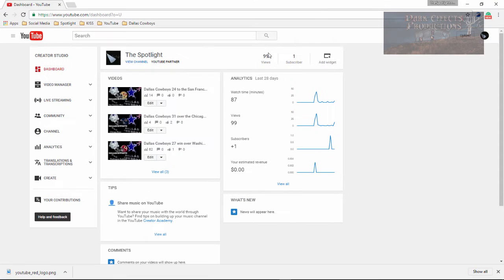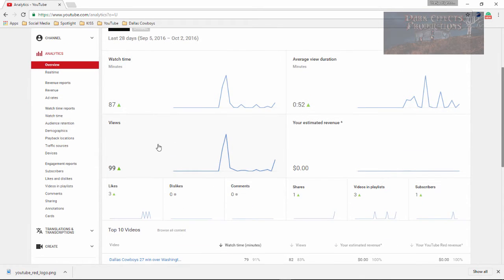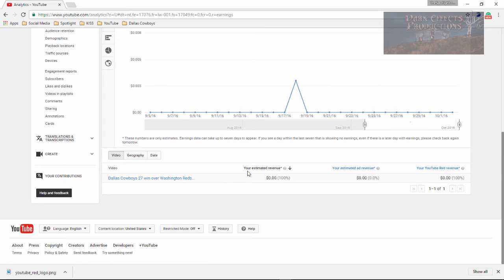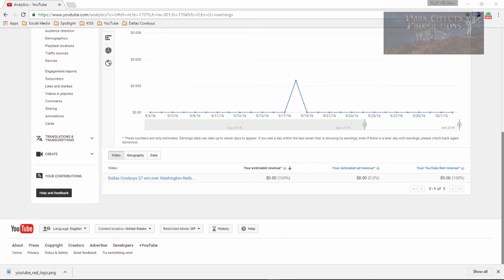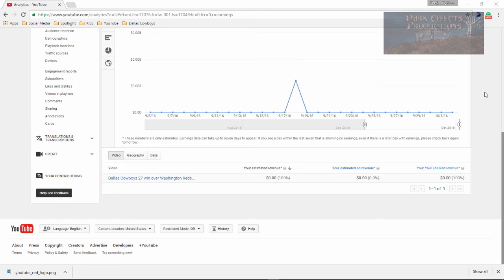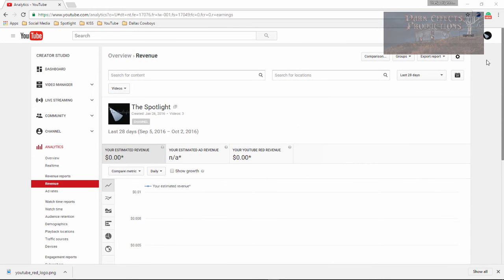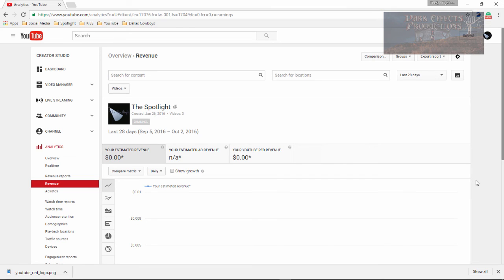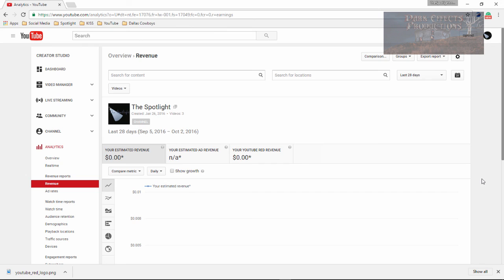YouTube Red Revenue and Content Creators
In this lesson, we are going to have a look at YouTube Red, and on rather or not, content creators make money if they are not a red content creator.